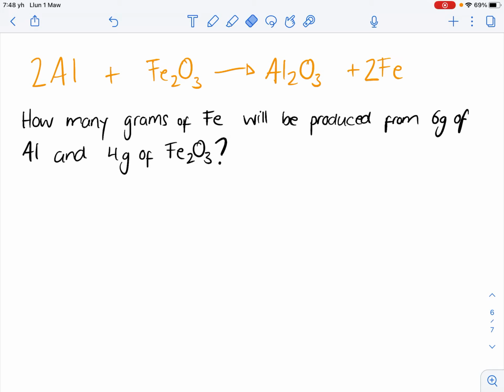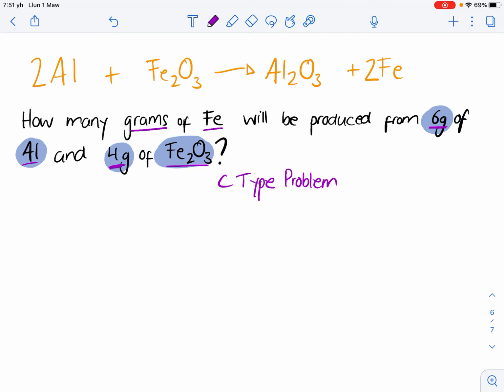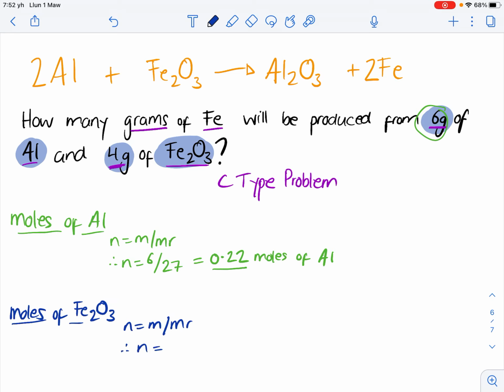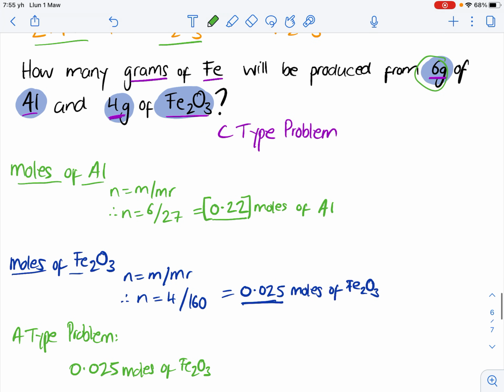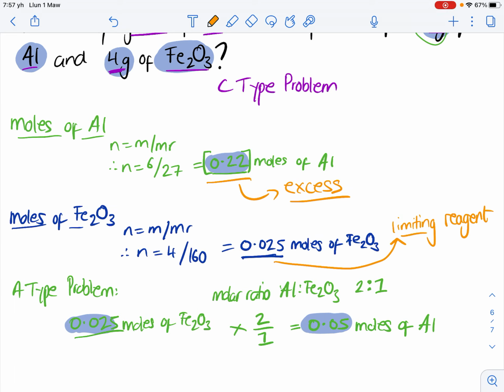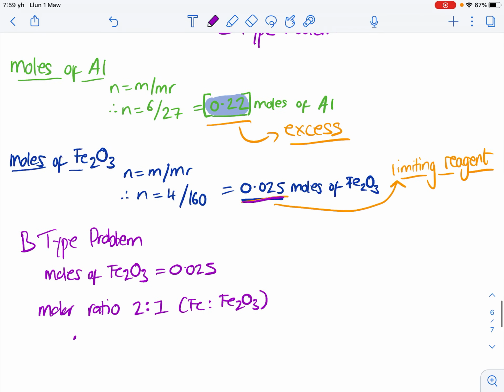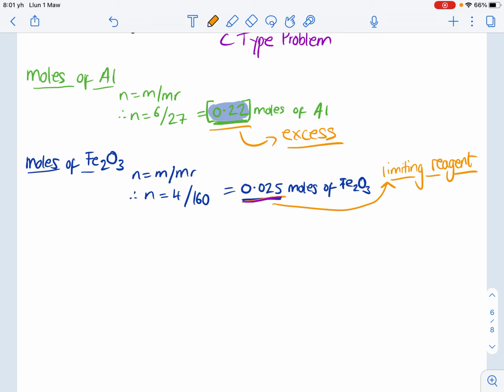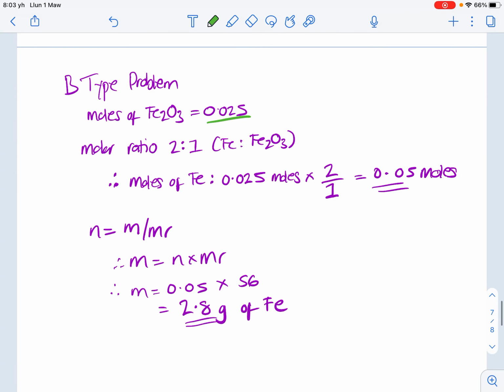Limiting Reagent Example